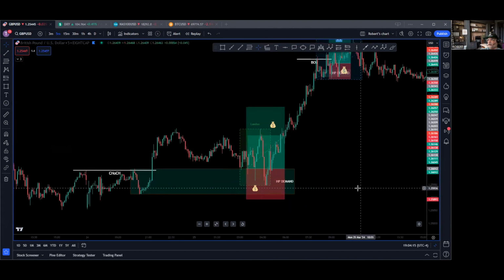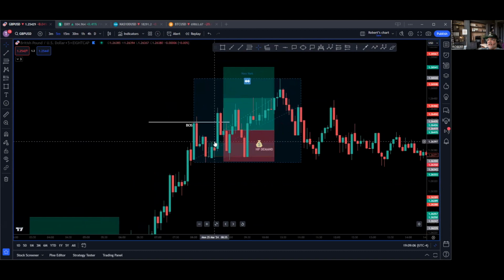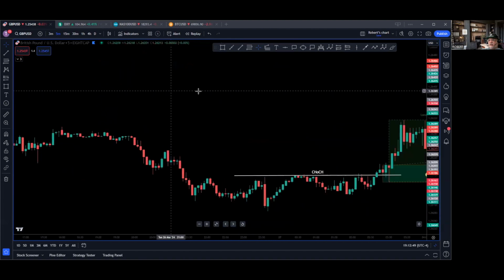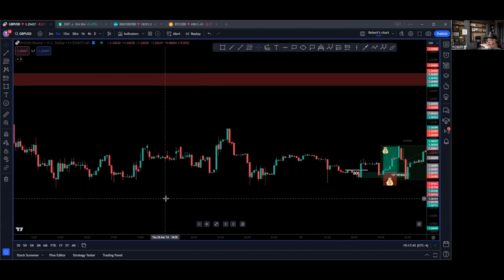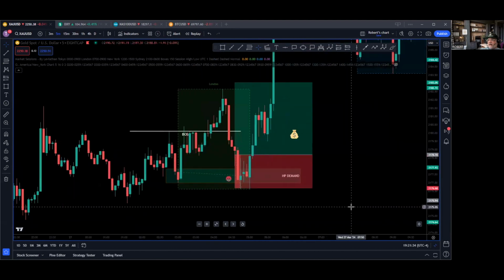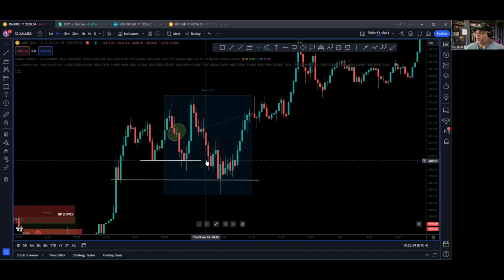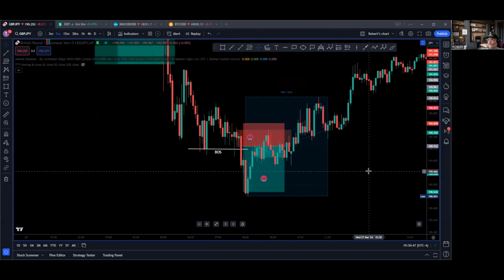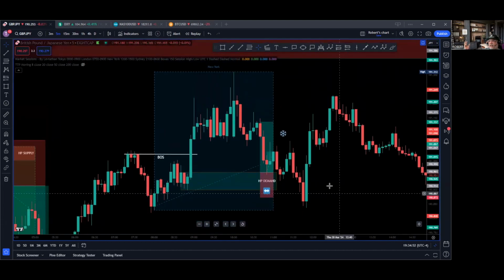The Weekly Recap E.76 (Set Up and Trade Analysis)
Analysis of this past week's set ups.

The Trader's Edge is a simplified approach to trading which consists of:

1) Market Structure and Price Action
2) Proven Strategies
3) Risk Management
4) Trading Psychology

The system consists of Live Classes, Live Trading, Trading Course, and Vibrant Community. 1 on 1 mentorship also available for an additional cost. *Para aquellos de habla hispana, el programa tiene plenarias en español, clases en vivo en español y trading en vivo bilingüe.

My recommended broker: Dominion Markets.

To get your MagicKeys at a discount follow this and use code RiveraTrading_10

The MT5 Simulator is a great way to backtest and practice your strategy with real data and real price action.